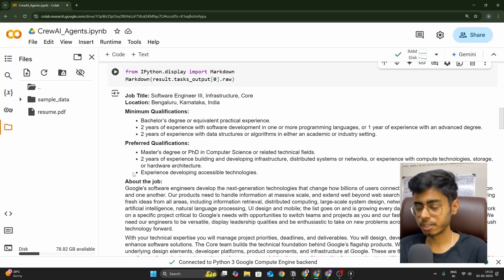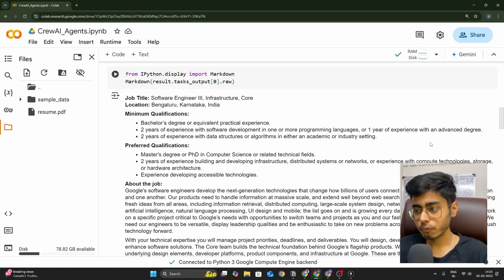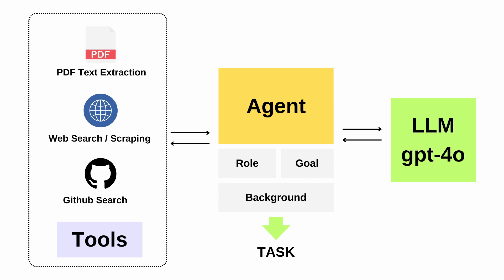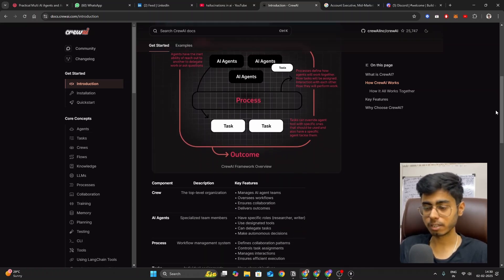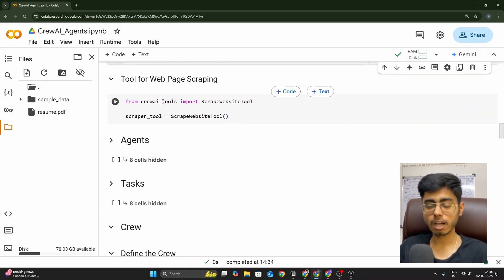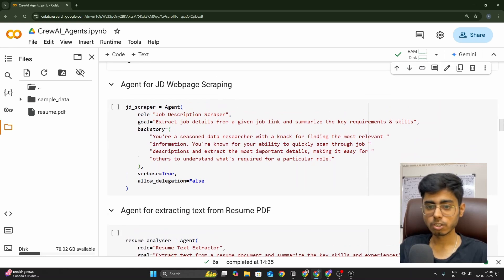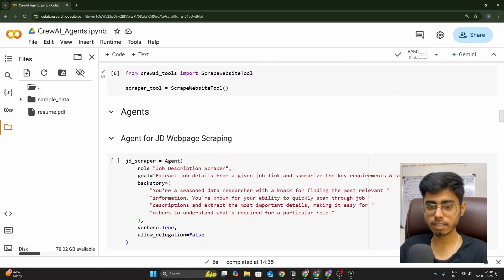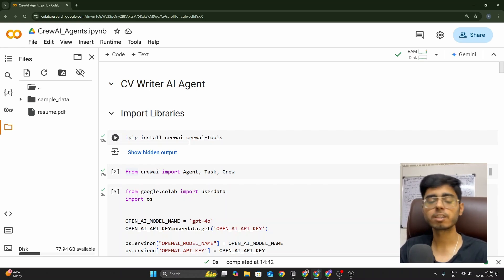AI Agent Project in 10 mins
In this video, I have given an introduction to AI Agents, components of AI Agents, Tools, Tasks and CrewAI. I have also shown how to create your first AI Agent using CrewAI framework.